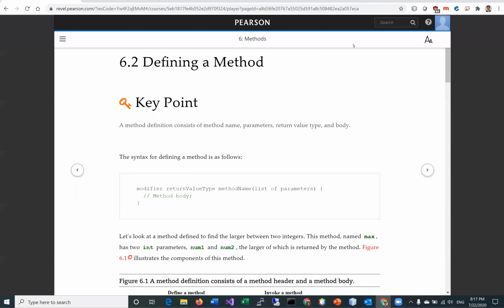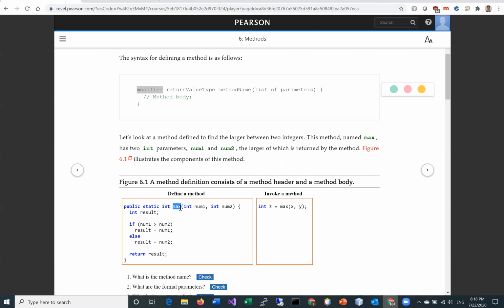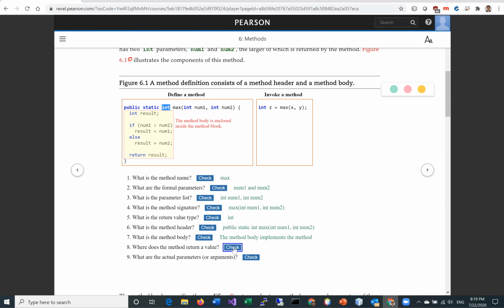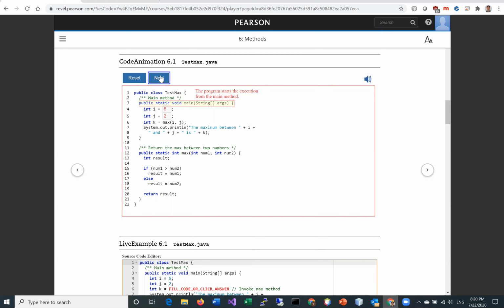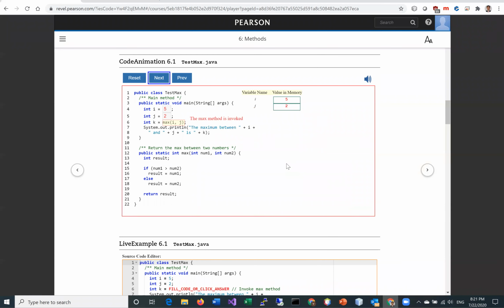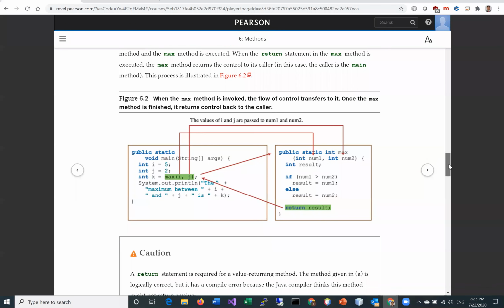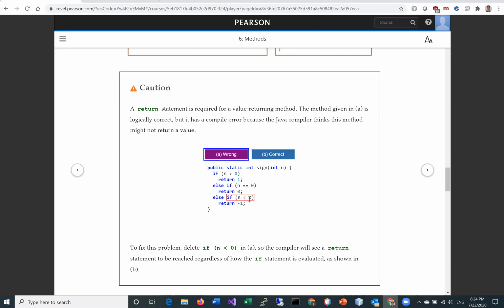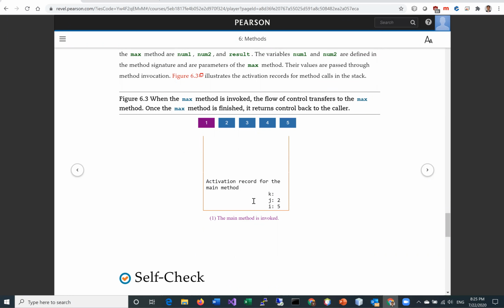Daniel Liang Java Sections 6 2 and 6 3